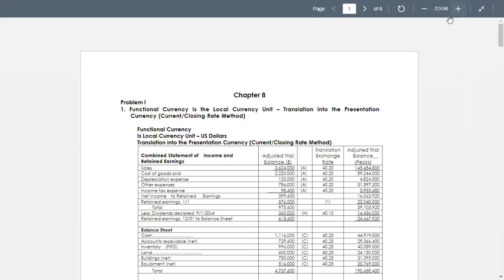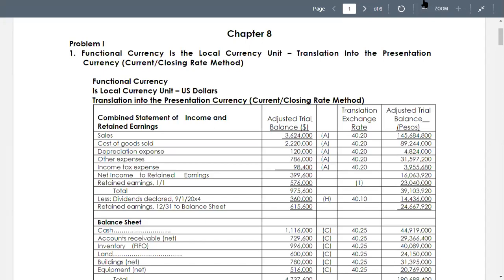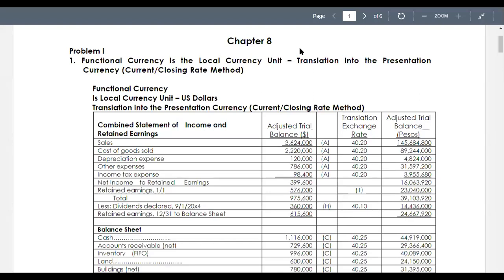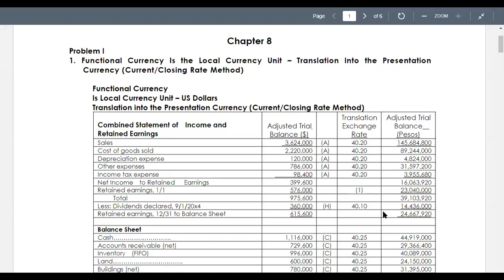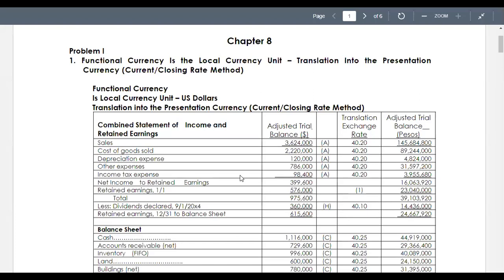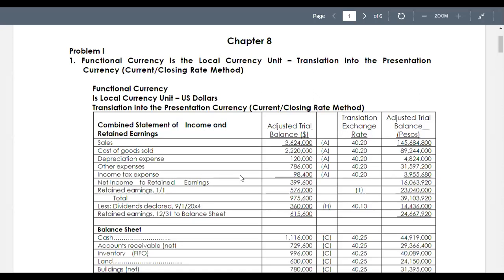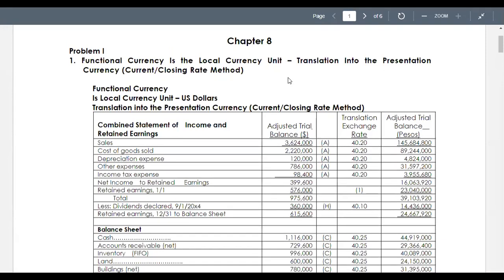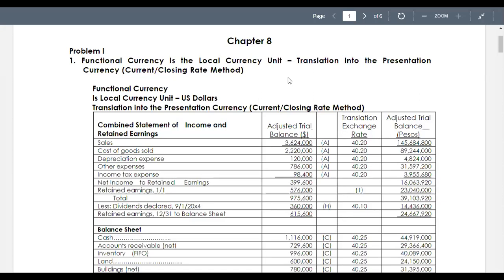10-01-20 Chapter 8 - Problem 1 solution (part 1)